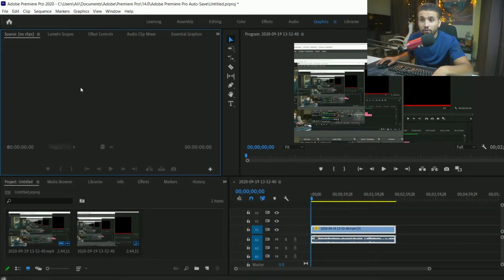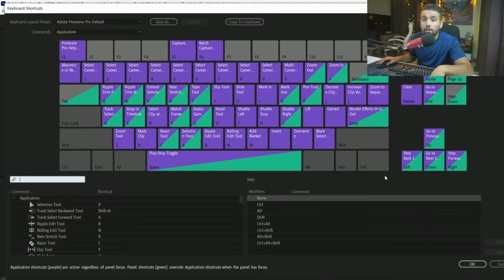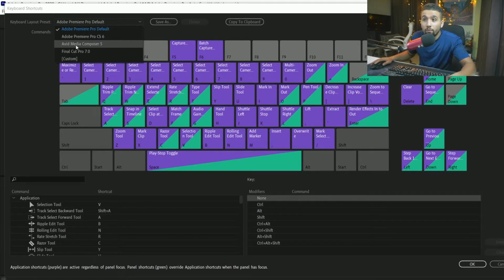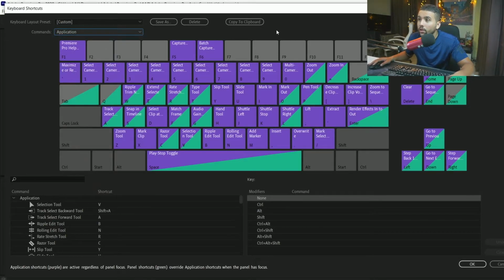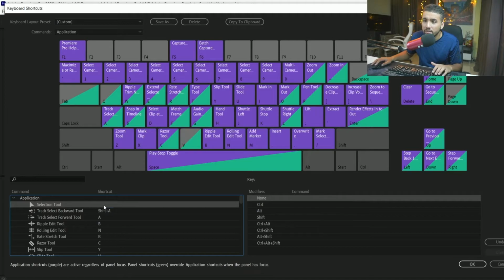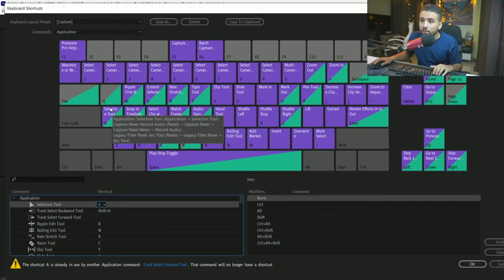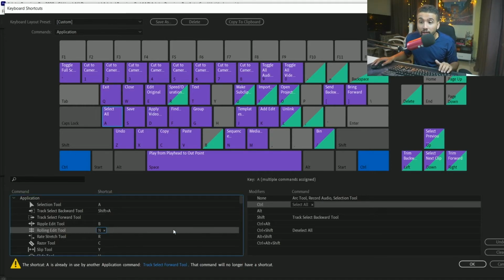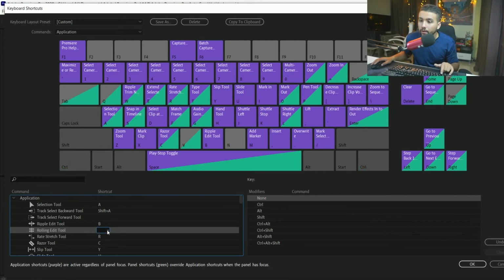CUSTOMIZE YOUR OWN KEYBOARD SHORTCUTS IN PREMIERE PRO 2020 |EDIT FASTER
HELLO EVERYONE!

in today's video, I have talked about how to edit and CUSTOMIZE your own keyboard shortcuts in premiere pro-2020.
customizing your own shortcuts is a great way to get a faster workflow when editing in premiere pro this can save you hours from having to go to the option menu and select the tool you want for your editing while you can do that in only a single click from your keyboard that you will assign so that you will be able to save a lot of time and have a faster workflow!